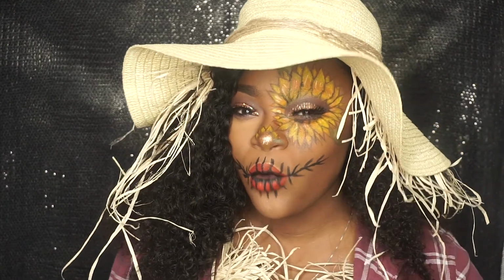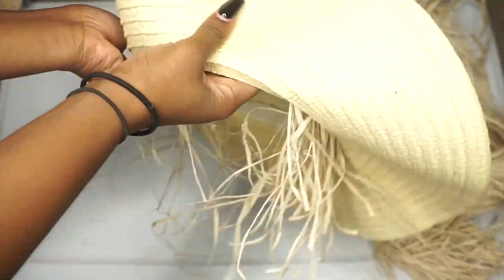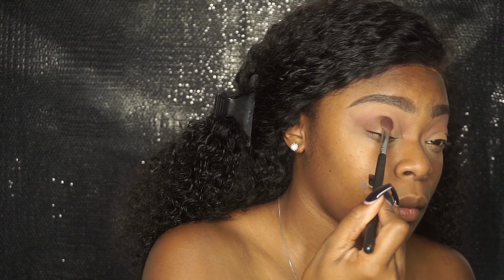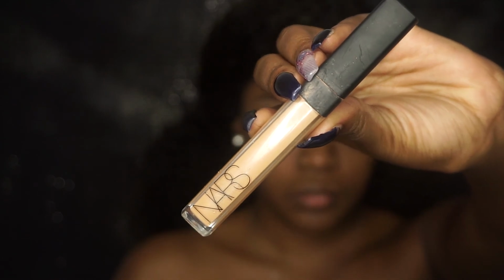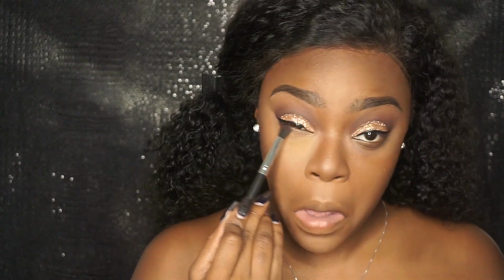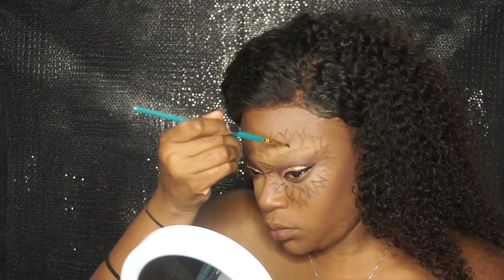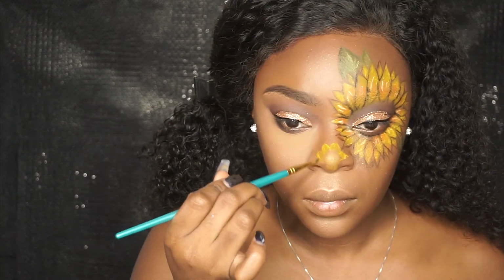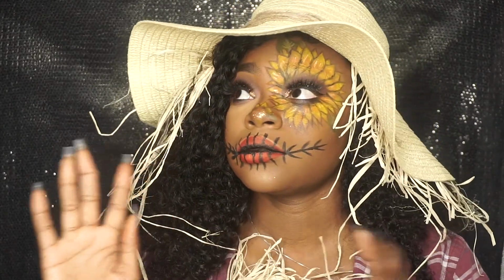GLAM SCARECROW | HALLOWEEN MAKEUP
Comment some creative ideas you’d like to see and some constructive criticism :) Thanks for the love and support

EYES
Morphe x Jaclyn Hill The Vault Bling Boss Eyeshadow Palette
Box Of Crayons Palette
Eye Studio Lasting Drama Gel Eyeliner- Black
NYX Liquid black eyeliner
Glit Your Life - gold

BROWS
L.A. Girl Pro concealer "Fawn"
Brow Contour Pro 4-In-1 Defining & Highlighting Pencil - 4

FOUNDATION
Maybelline Super Stay foundation “355 coconut"
Maybelline Face Studio Master Prime Pore Minimizer